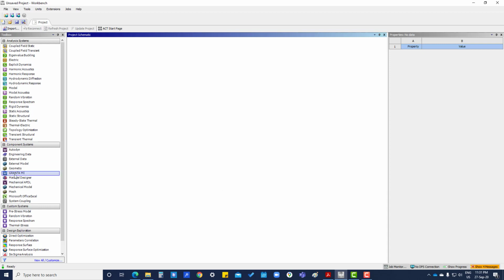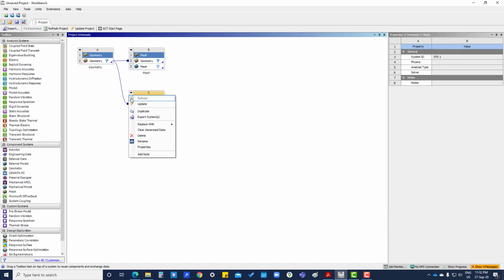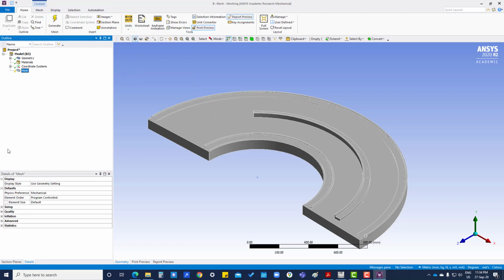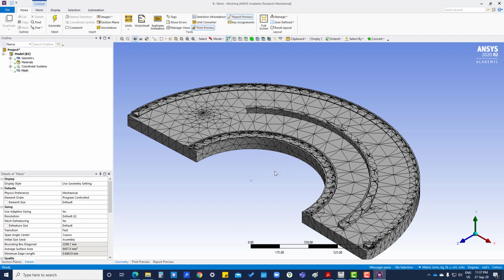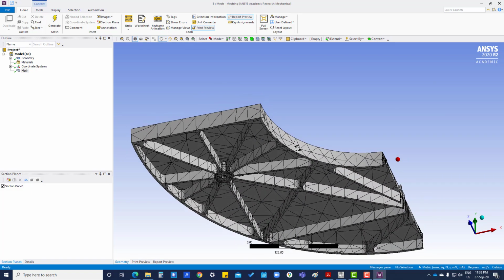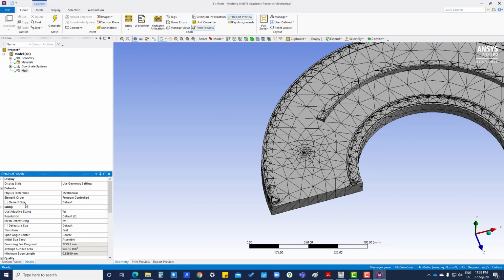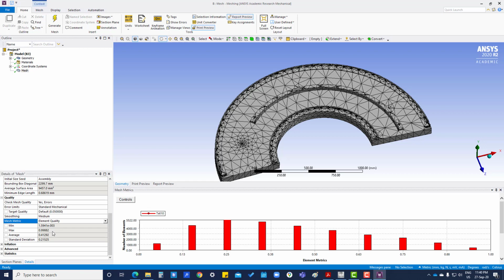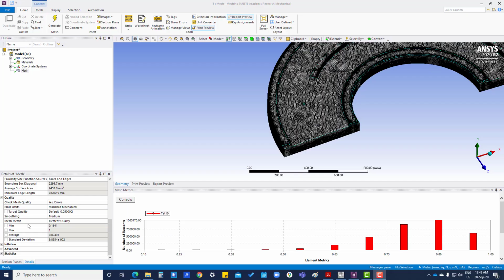Tutorial 1.1 Ansys Basic Meshing 01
This playlist focuses on the Ansys Meshing. I have taken references from the Ansys learning hub tutorials.